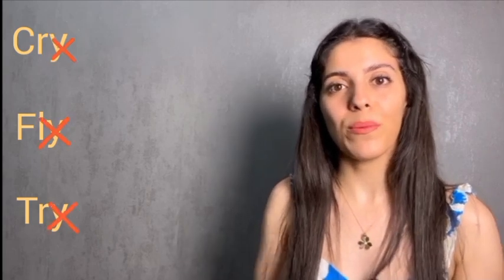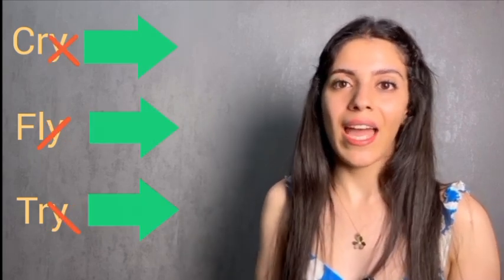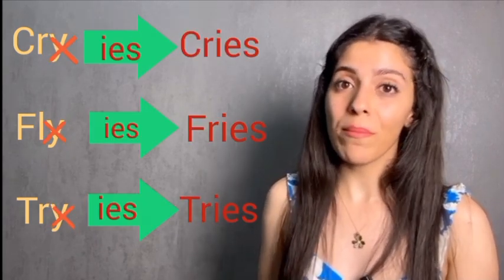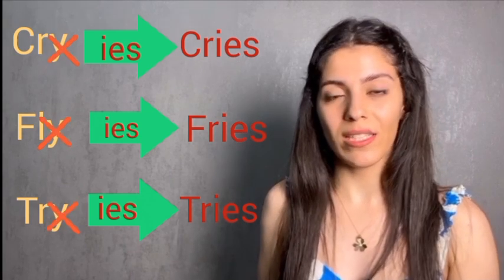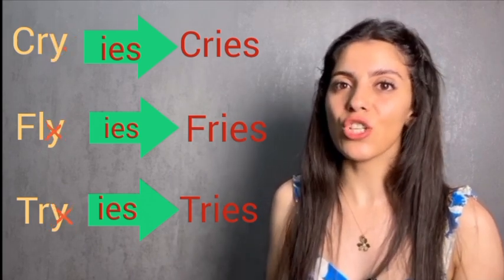Struggling with Present Simple? English Grammar Explained Simply! "Full guide"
Are you confused about when and how to use the Present Simple? This comprehensive English grammar lesson is designed to make learning the Present Simple tense easy and fun for [Beginners/ESL Students/anyone learning English]!

In this video, you'll learn:
What the Present Simple tense is and why we use it.
Key rules for forming positive, negative, and question sentences.
Common uses and examples in everyday conversations.
Tricky verbs and spelling changes.
Guys in my first videos there were a few mistakes which I needed to correct them thanks for taking your time